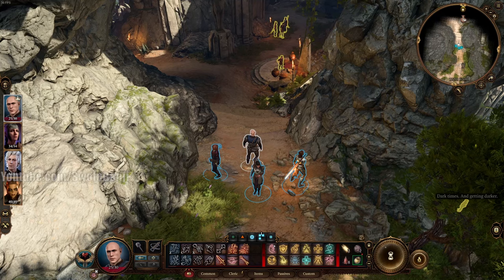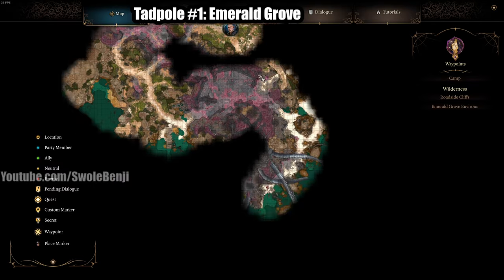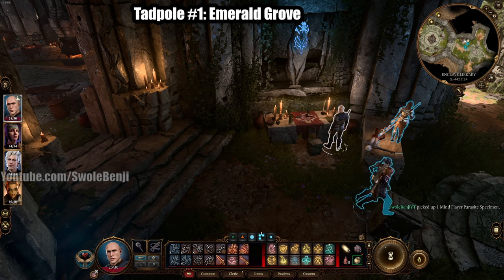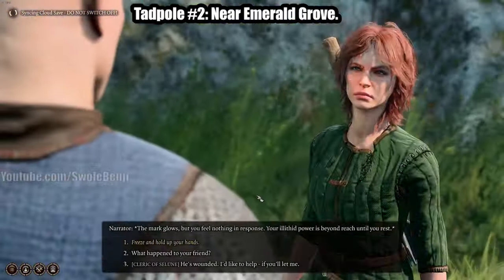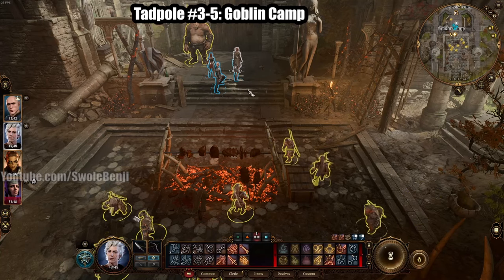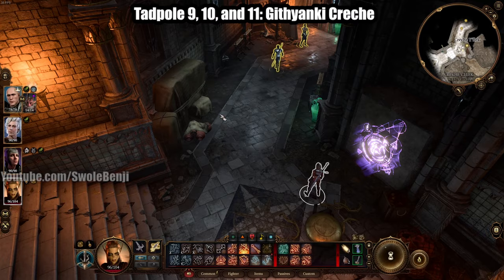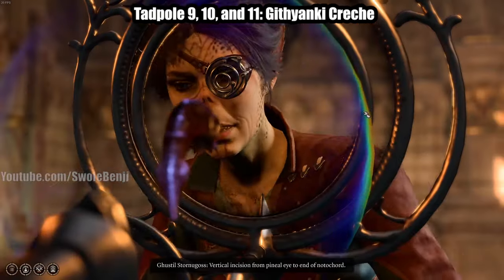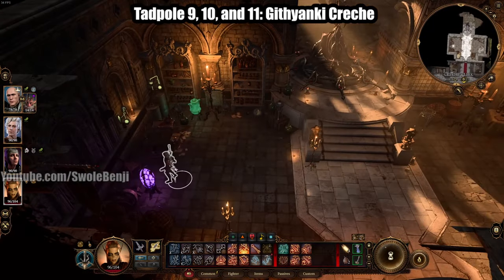Baldurs Gate 3: How To Get EVERY Tadpole In Act 1, Secret Ones Included!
Here's every single tadpole in act 1 for Baldurs Gate 3. Each tadpole you get will unlock an illithid power allowing you to be stronger in combat and destroy opponents much more efficiently. There's many different tadpoles that can be found all over act 1 and a lot of them are optional side quest rewards. You definitely want to get all the tadpoles you can to maximize passive abilities that let you execute low HP enemies.

0:00 - Intro
0:11 - Emerald Grove
1:15 - Near Emerald Grove (Forest)
2:05 - Goblin Camp
3:44 - Flind
4:17 - Nere
4:51 - Githyanki Creche
8:02 - Outtro

In Baldurs Gate 3 there are various tadpoles spread through out the game that unlock new abilities for your characters. You'll want to collect all the tadpoles allowing your party to have more unique abilities and overcome even the toughest battles. This video will show you every single tadpole location in act 1 including the secret ones and side quest rewards.